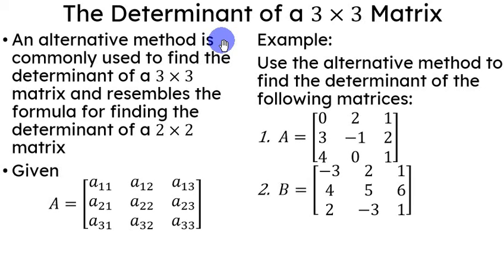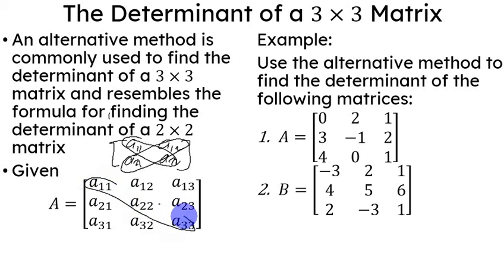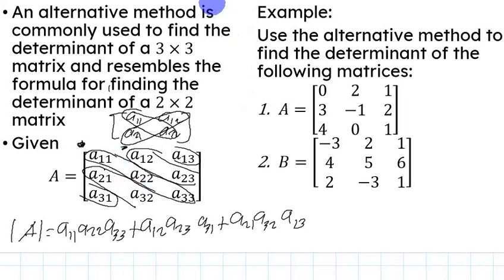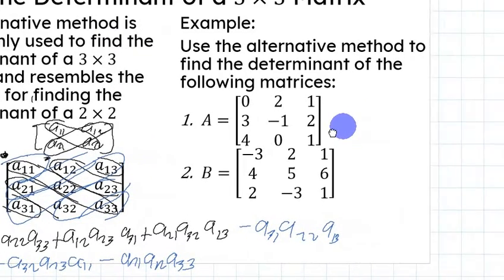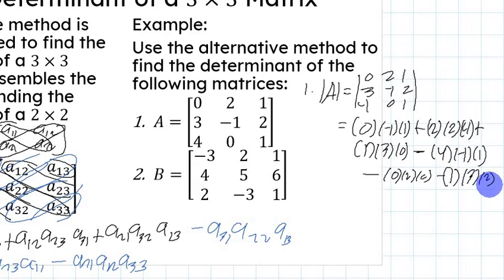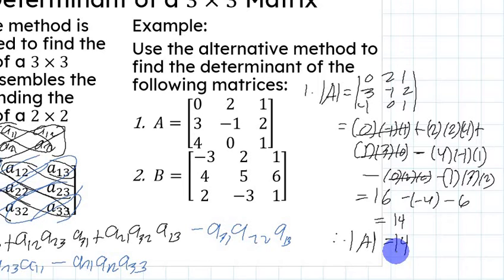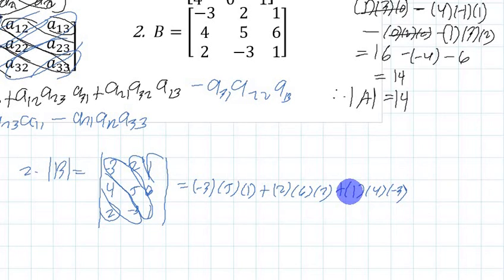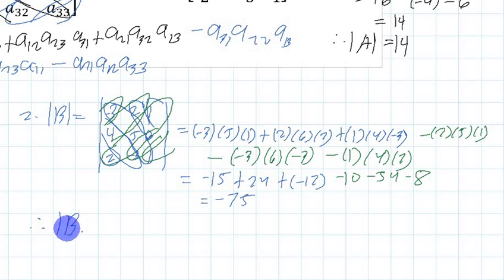Determinants: The Determinant of a 3x3 Matrix